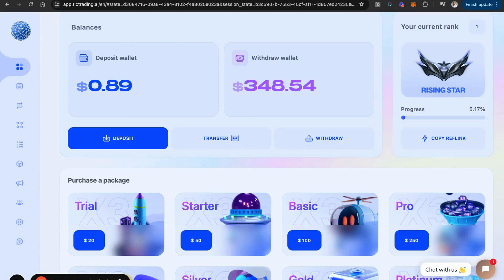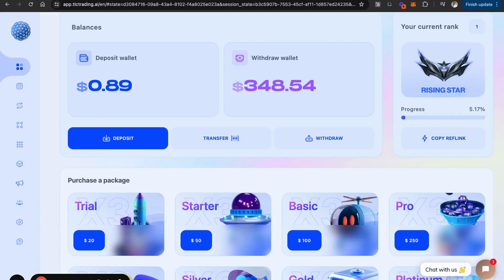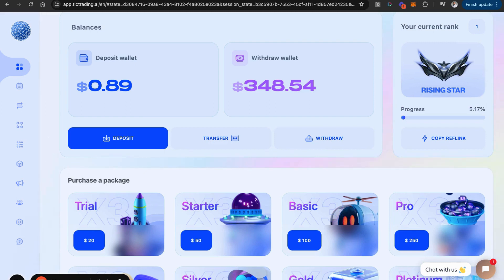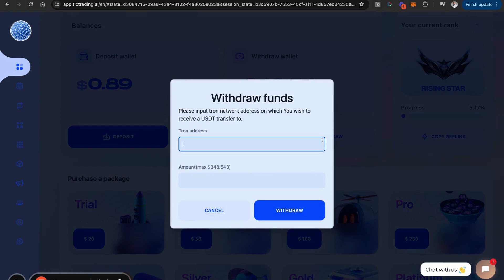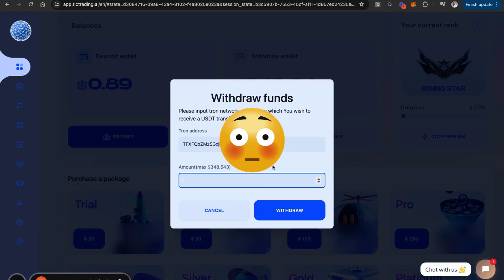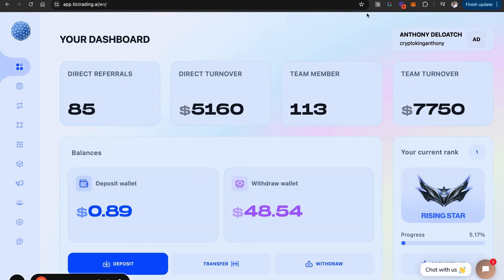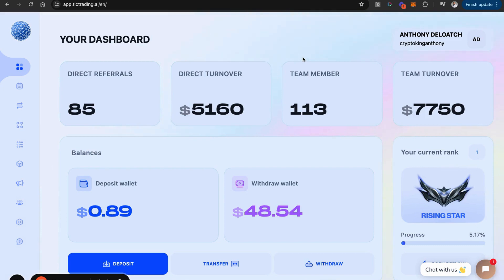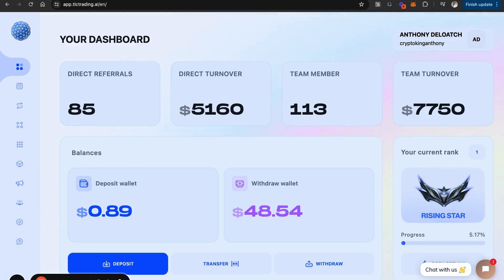TLC Trading AI: How to withdraw profits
In this video, I'll show you how to process a withdrawal in TLC Trading AI (formerly known as Trade Like Crazy).   TLC Trading AI is a crypto platform that enables it's users to earn passive income through cryptocurrency. I'll guide you through the process step by step.  Be sure to have a USDT-TRC-20 address available to withdraw to.

00:00 Introduction
01:41 Withdrawal Process
03:24 Successful Withdrawal

🔥🔥 EazyBot 🔥🔥
🗣Historical Average:  4% - 5% per Month
🗣Can compound earnings
🗣Funds stay in your exchange
🗣Referral Rewards
🗣Fast Withdrawals

As always, only invest what you are willing to lose.

Get $1O when you sign up for a Coinbase wallet to buy bitcoin